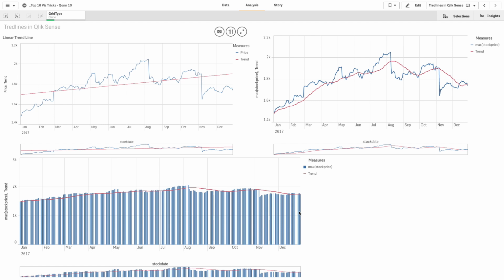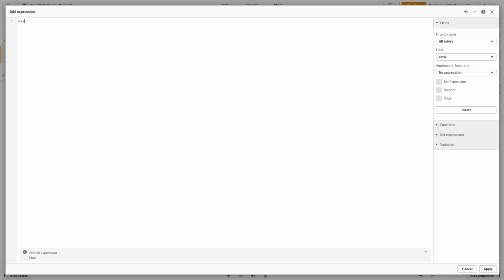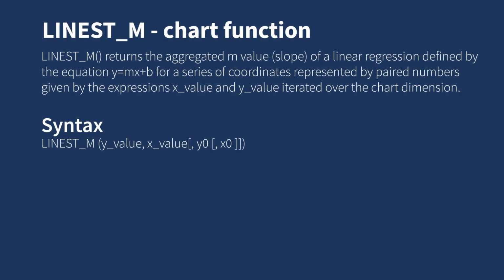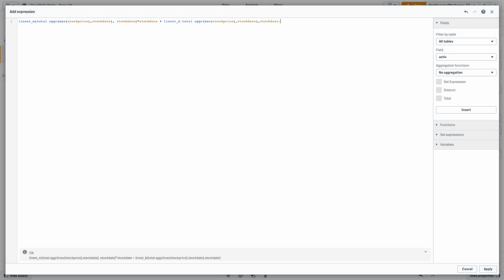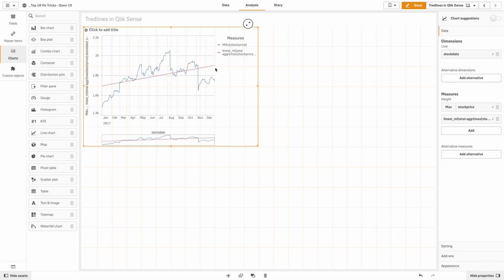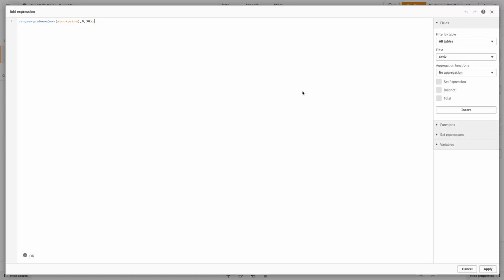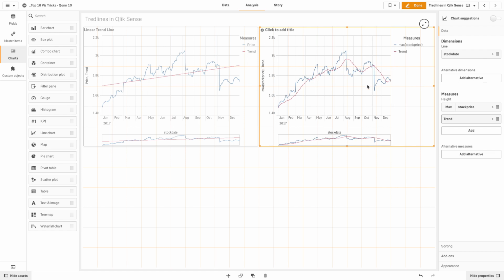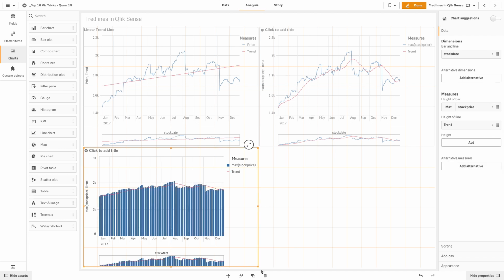Creating trendlines in Qlik Sense - Qlik Tuesday Tips and Tricks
This video shows you how to create trendlines in Qlik Sense using the Line chart or the Combo chart